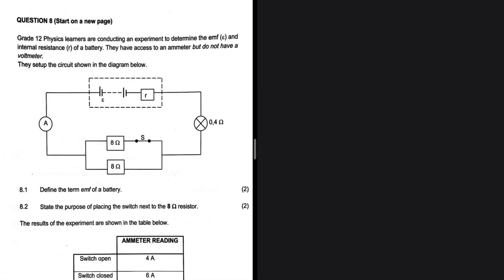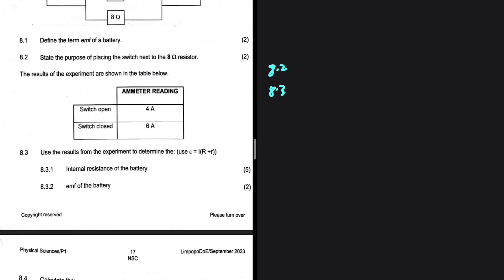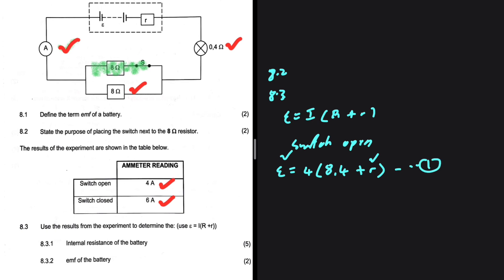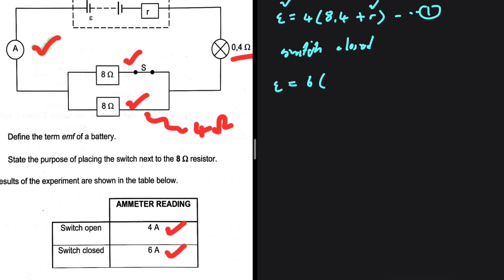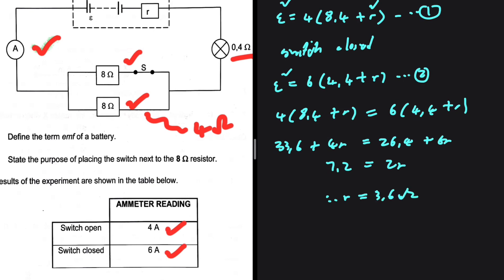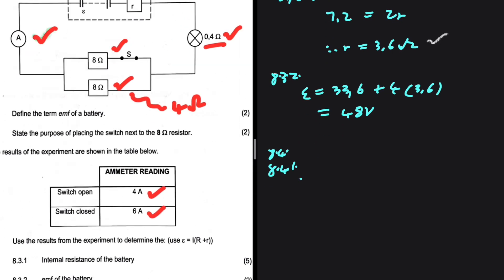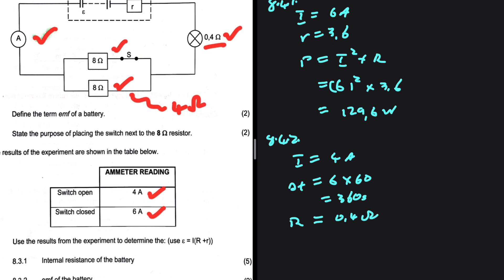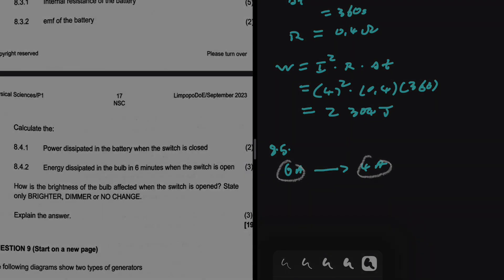Electric Circuits Grade 12 Prelim 2023